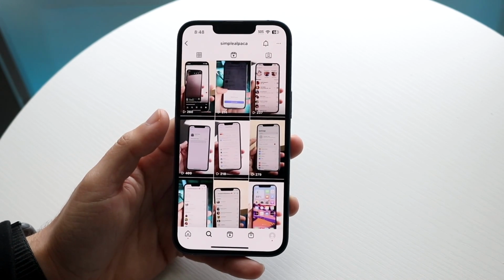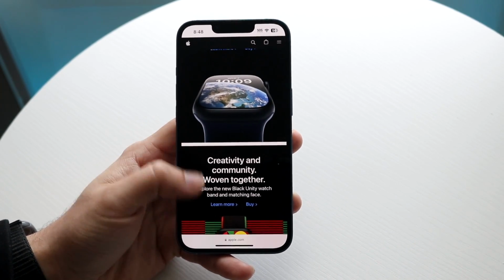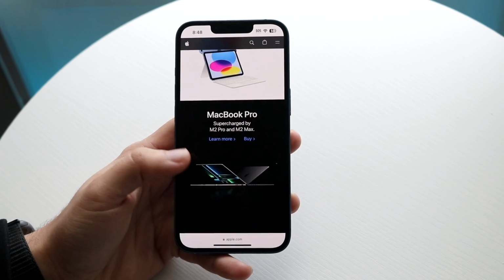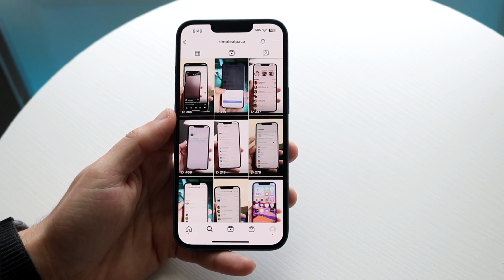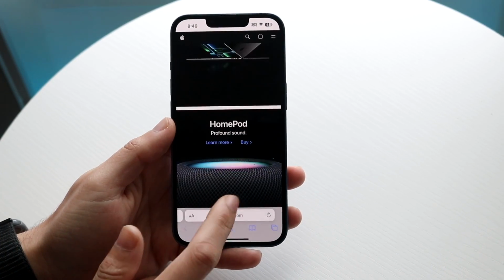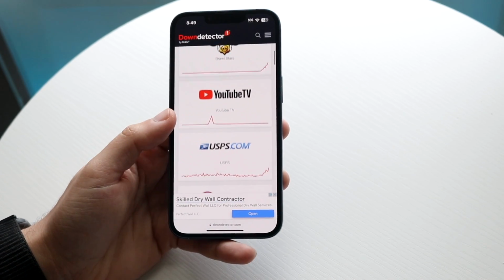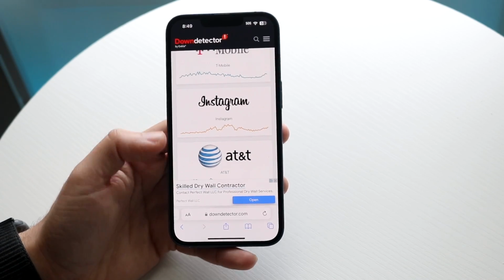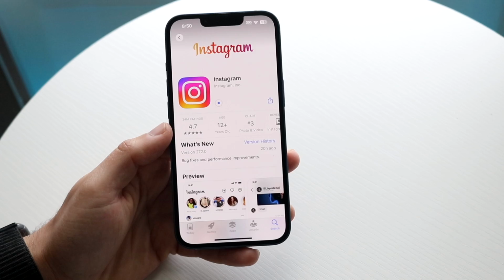How To Fix Instagram Photos/Videos/Reels Not Loading!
Here is exactly How To Fix Instagram Photos/Videos/Reels Not Loading!